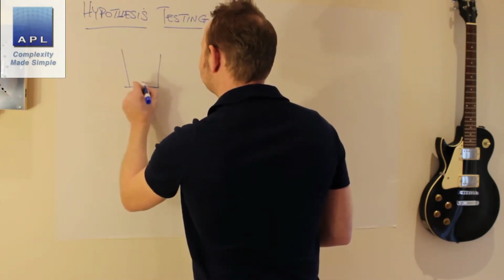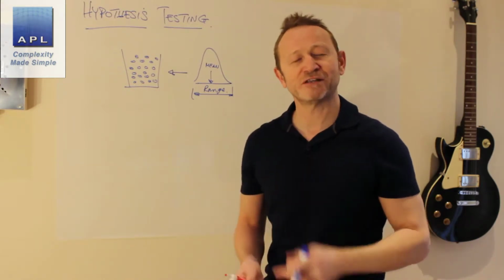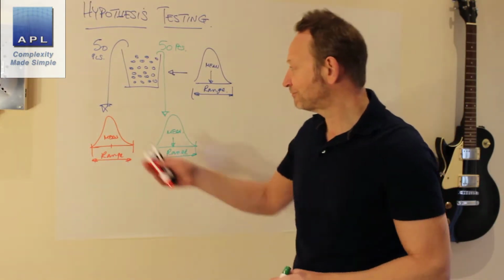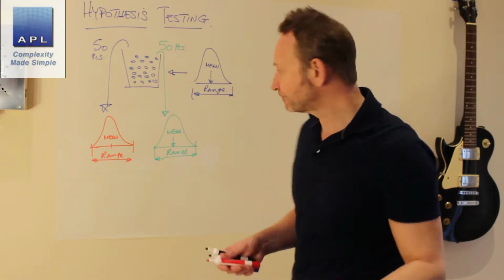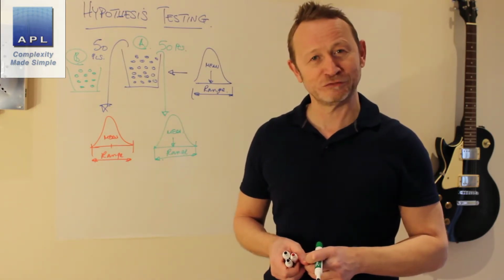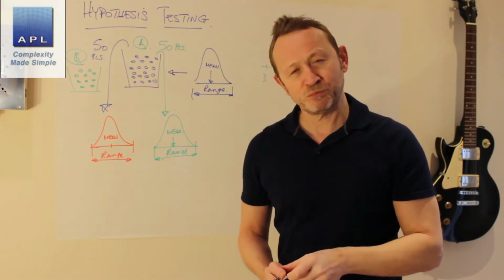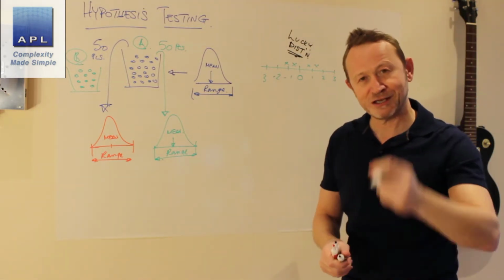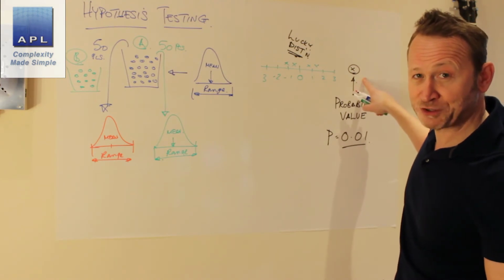Hypothesis testing - Why you need it!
Without hypothesis testing your date will lie to you!  - fake news perhaps???
Lean Six Sigma
Six Sigma